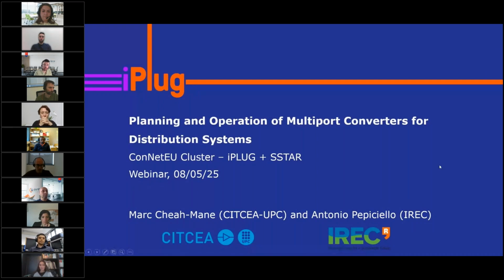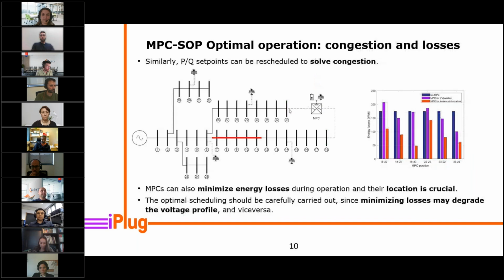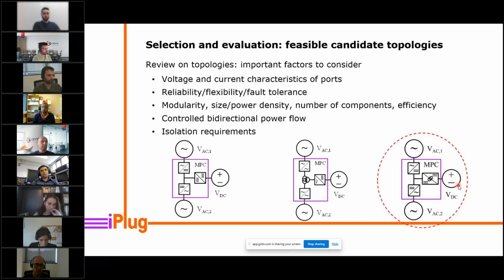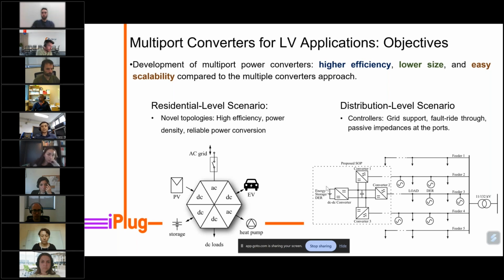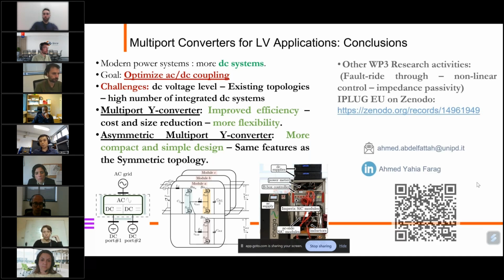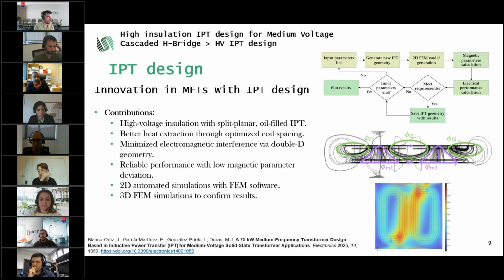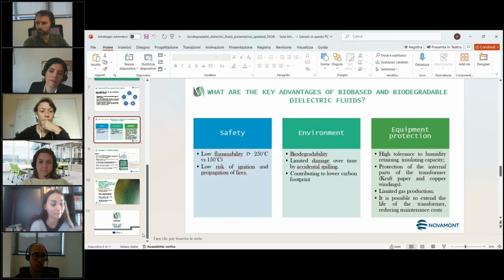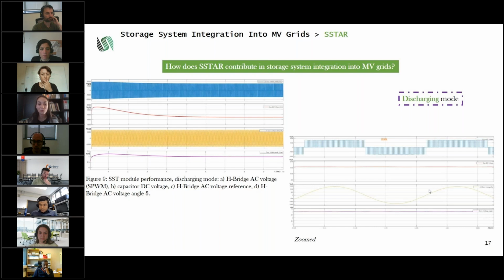ConNetEU Cluster: Advancing Power Electronics in Distribution Networks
The ConNetEU cluster brings together two pioneering EU-funded projects, iPLUG and SSTAR, to drive innovation and sustainability in Europe's energy sector. By leveraging the complementary strengths of both projects, the cluster advances energy-efficient solutions and sustainable technologies, including innovative power electronics with multiport converters and Solid-State Transformers (SSTs).

This webinar was aimed to:
- Present the technologies developed by the two projects
- Identify gaps and obstacles in power electronics and distribution networks
- Stimulate technical debate and collaboration
- Explore new research opportunities for future grid solutions.

SSTAR is a European project which aims at promoting Solid-State Transformers (SSTs) technology, increasing its operational voltage level and enlarging its application within the energy power sector.